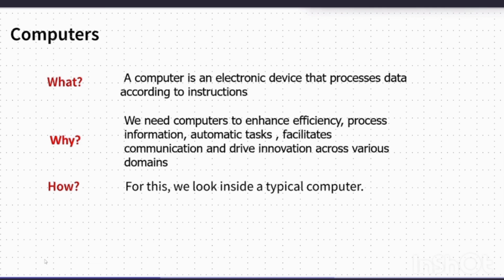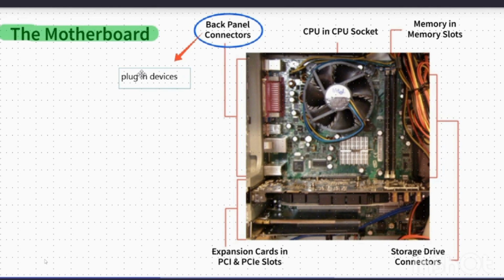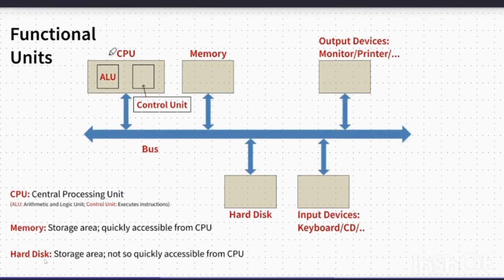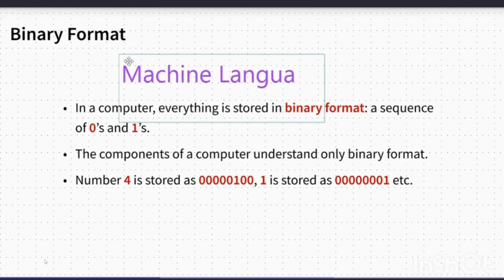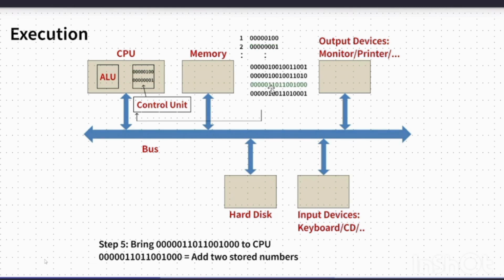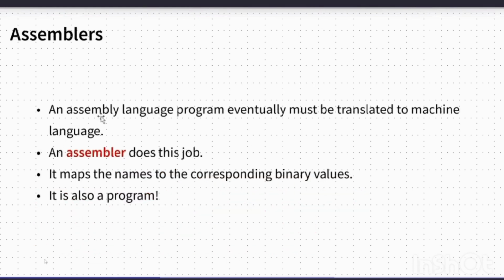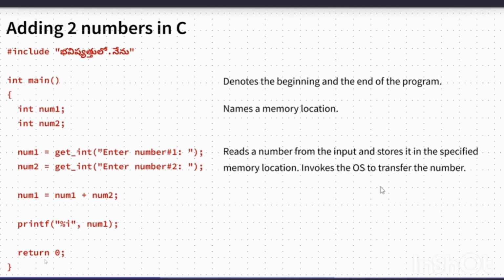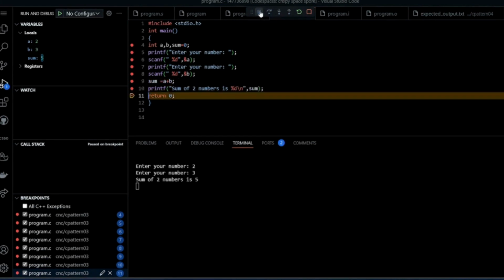Fundamentals of Computer and debugging process in VSCode